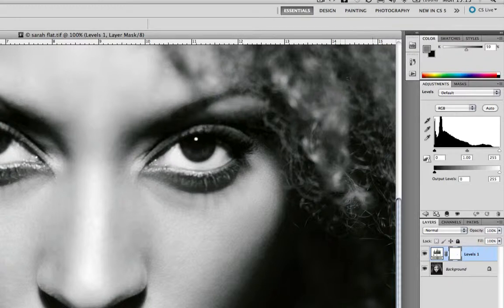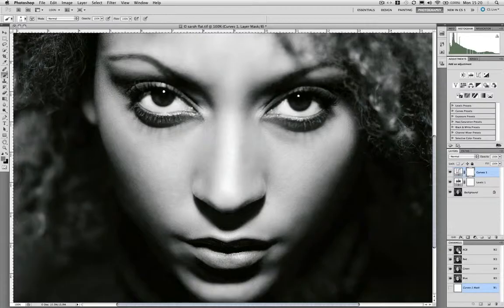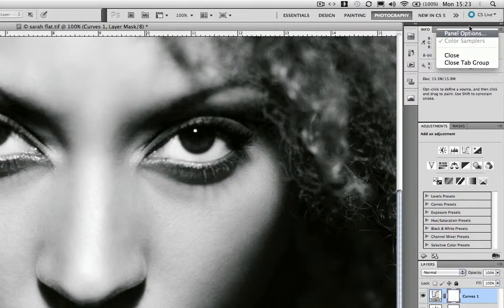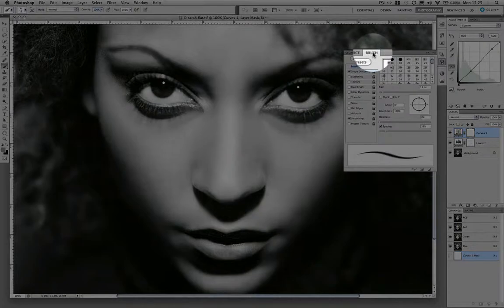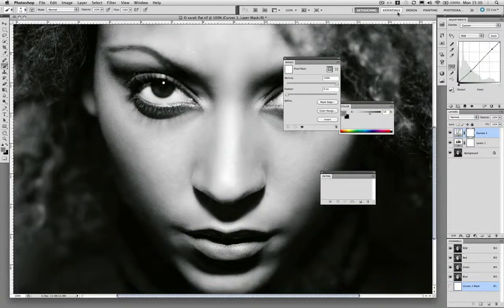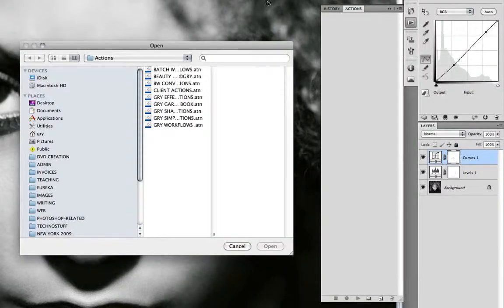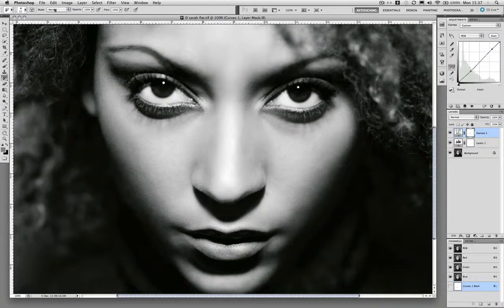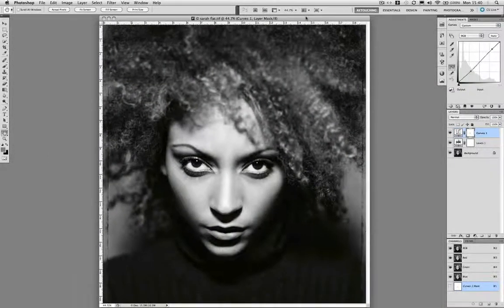DVD 1 BRT in Photoshop: Essential Skills - Customizing the User Interface